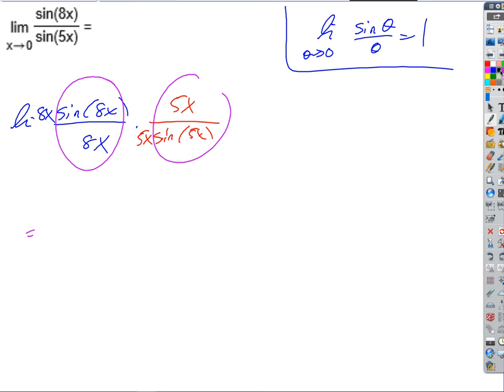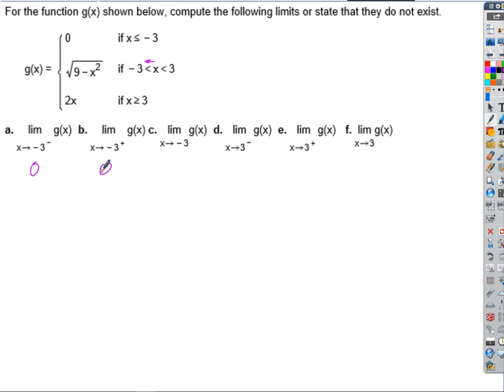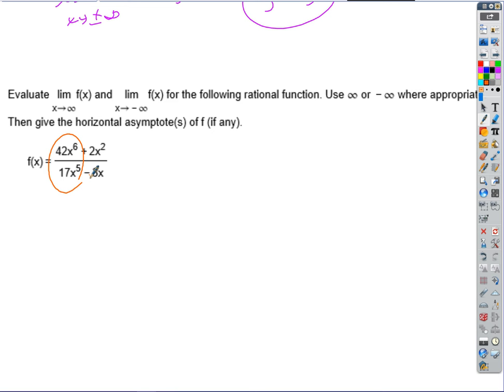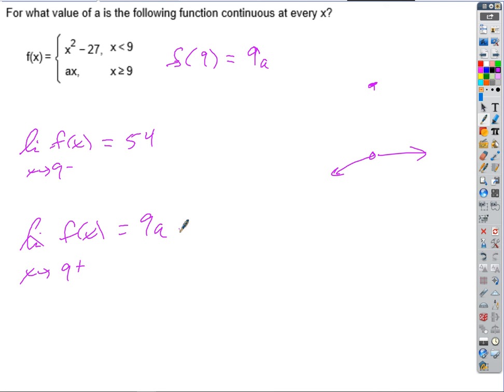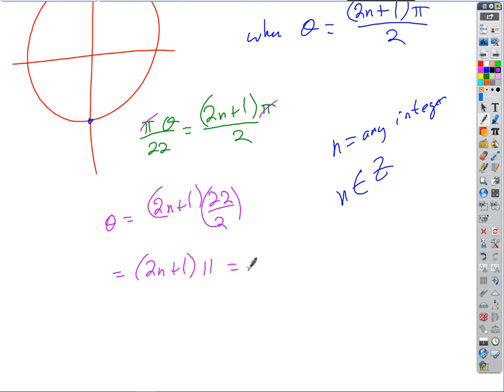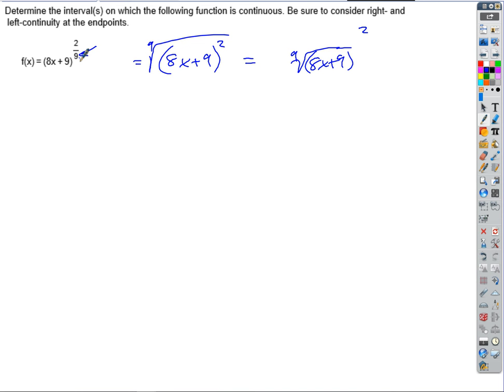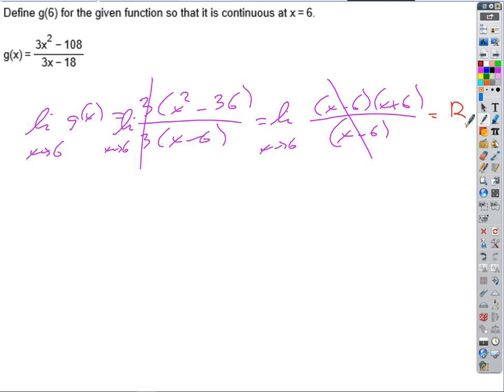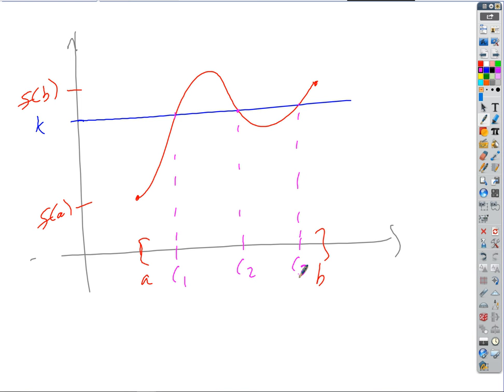2018 10 09 Calc Test Review